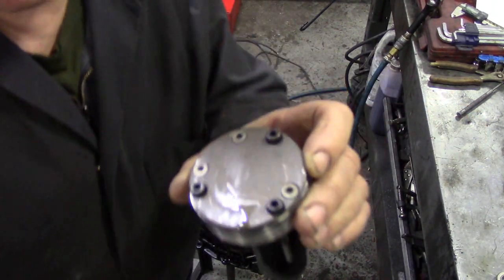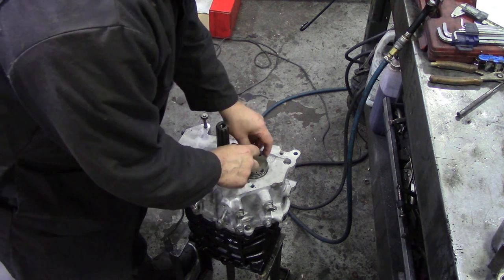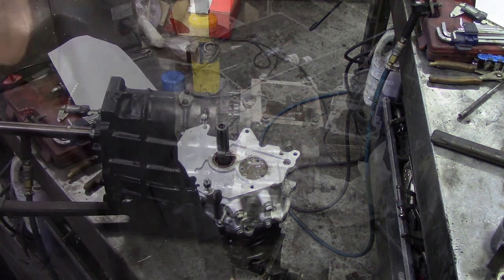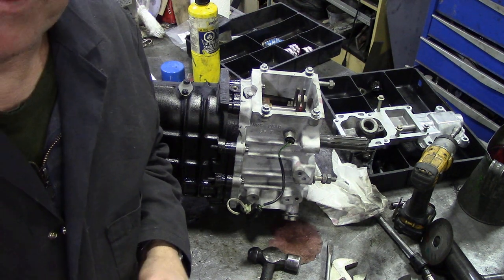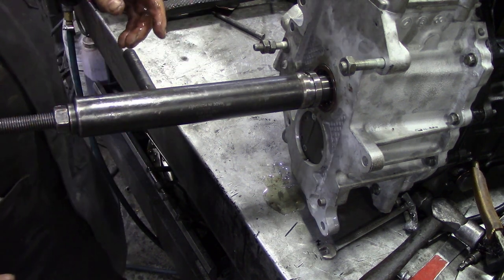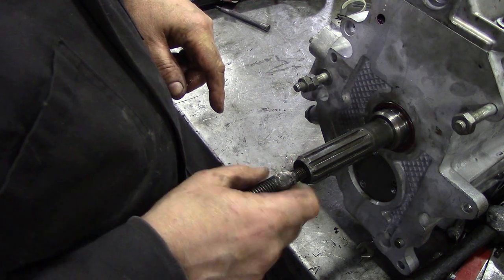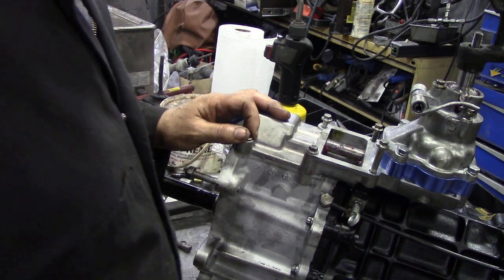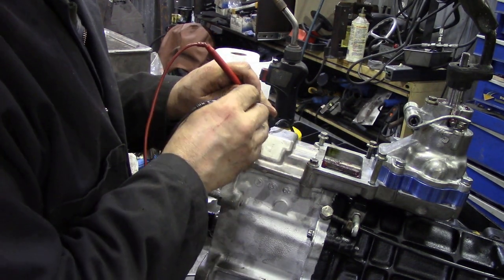R380 suffix L overhaul Part 12 oil pump and finishing off